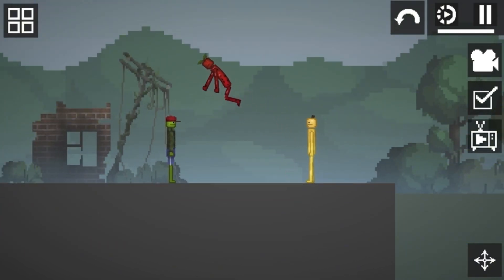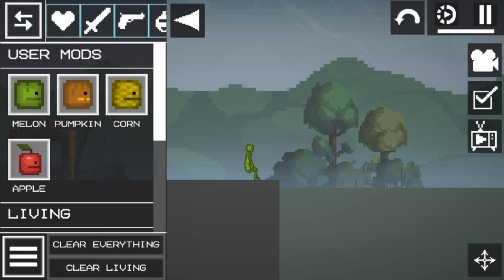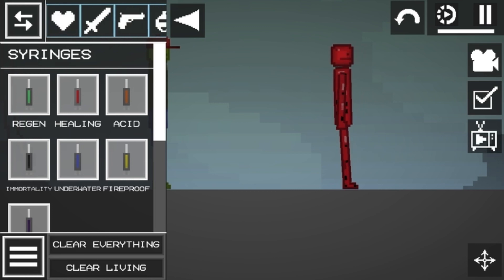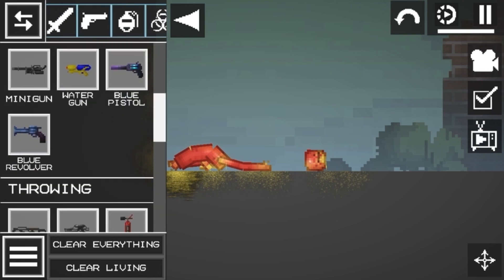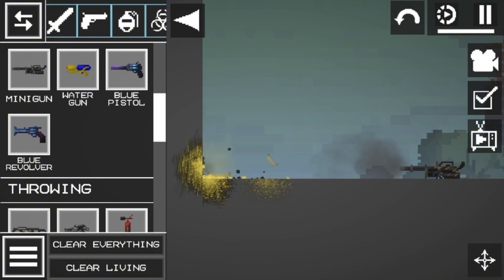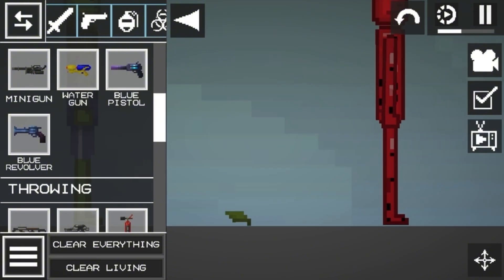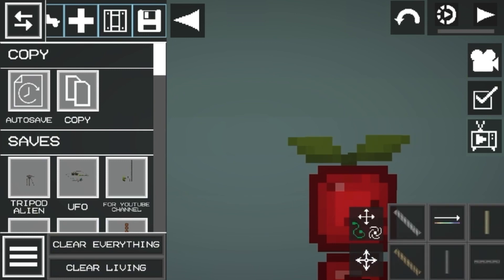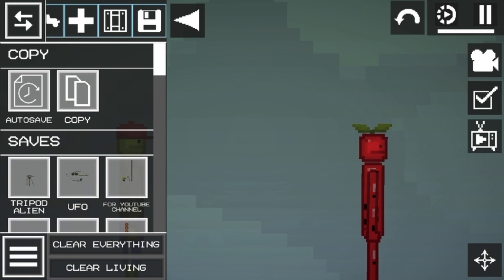How to get banana and cherry melon playground